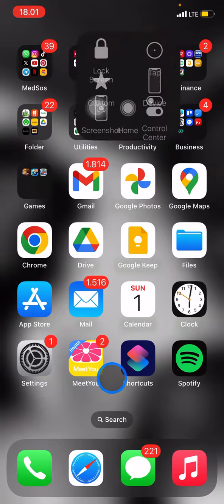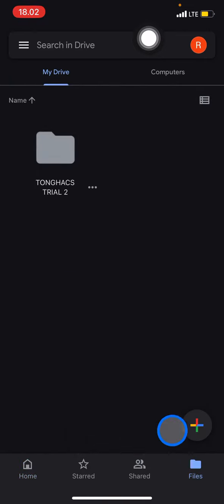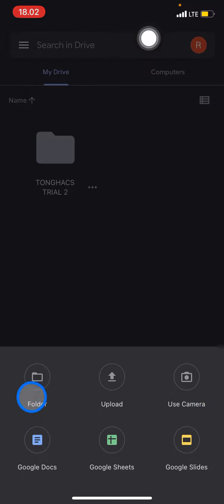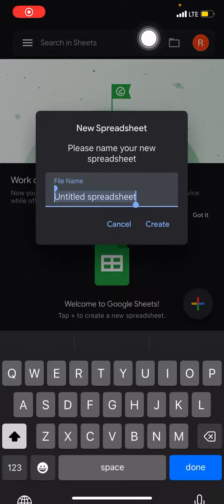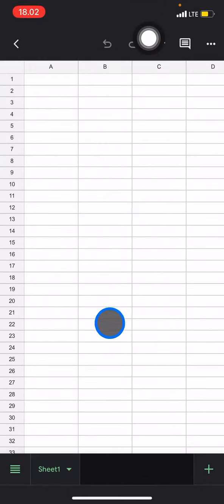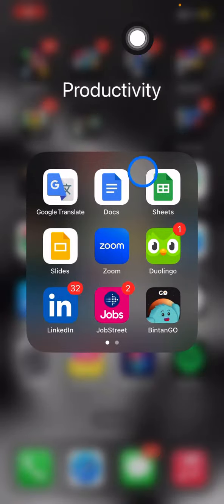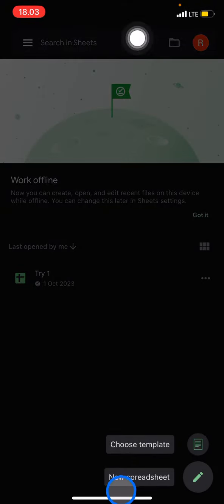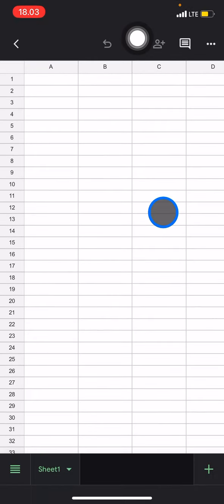How to Make Google Sheet | iOS iPhone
Google sheets is very popular among the office worker since it is completed into supporting features. Google sheets can store as well as analyze the data informations. Here is how to make google sheets